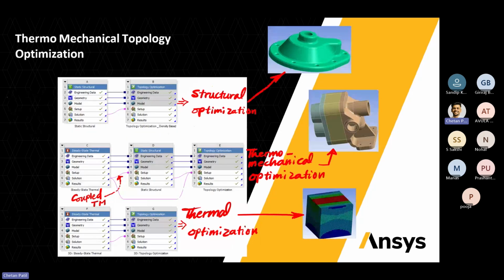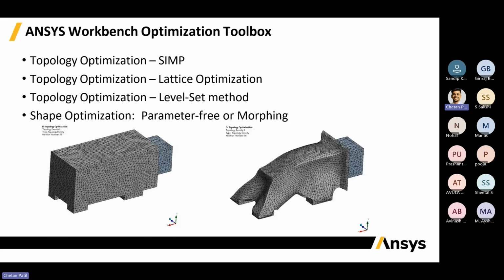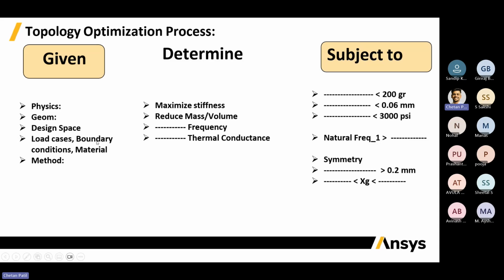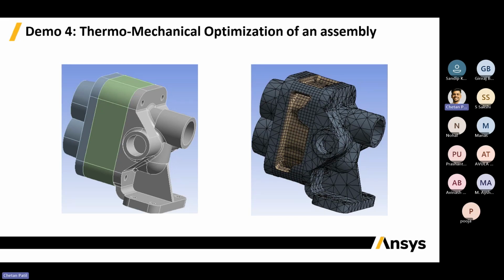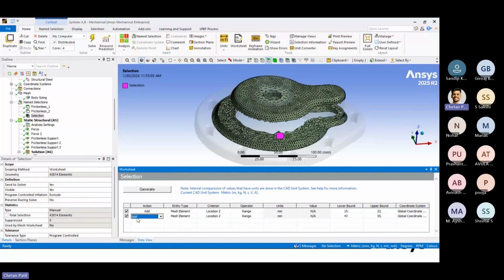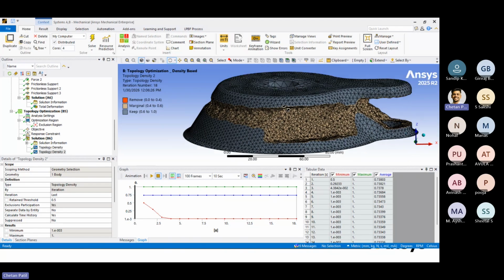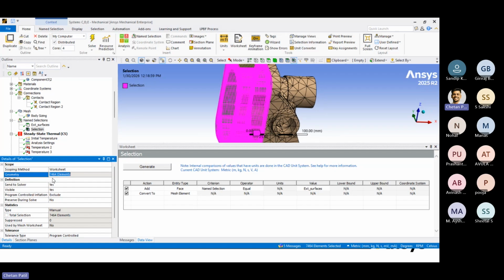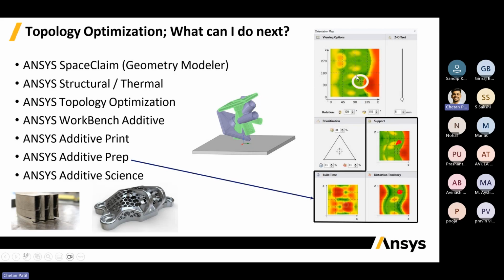Webinar on Structures, Make Better Applications Thermo Mechanical Topology Optimization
About
Structures – Make Better Applications: Thermo-Mechanical Topology Optimization As engineering applications continue to demand lighter, stronger, and more efficient structures, designers are increasingly required to consider both thermal and mechanical loads simultaneously during the design phase. Traditional design approaches often fail to capture the complex interaction between temperature-induced stresses and structural loads, leading to over-designed or inefficient components.
This advanced session focuses on Thermo-Mechanical Topology Optimization, enabling engineers to identify optimal material distribution while accounting for combined thermal and structural effects. Participants will learn how to perform multi-physics-driven optimization using Ansys Mechanical to create designs that are not only structurally sound but also thermally robust. The webinar emphasizes real-world application workflows, helping engineers translate optimization results into manufacturable, high-performance designs across industries such as aerospace, automotive, electronics, and energy systems.